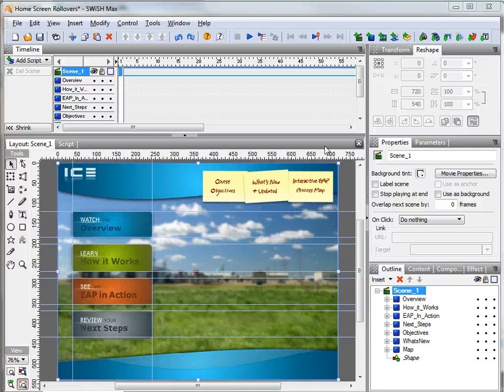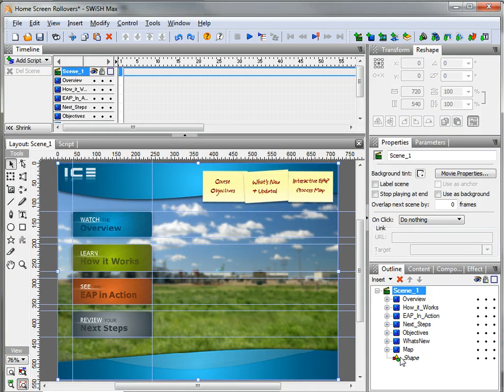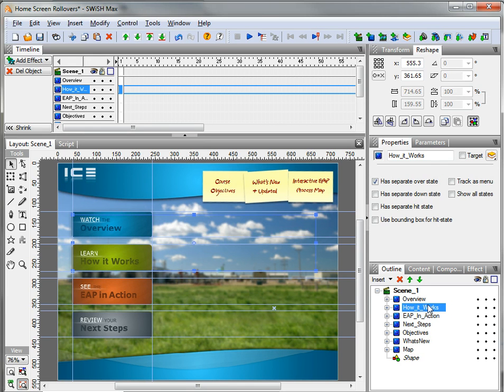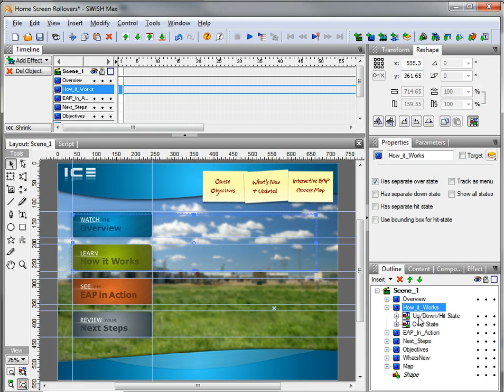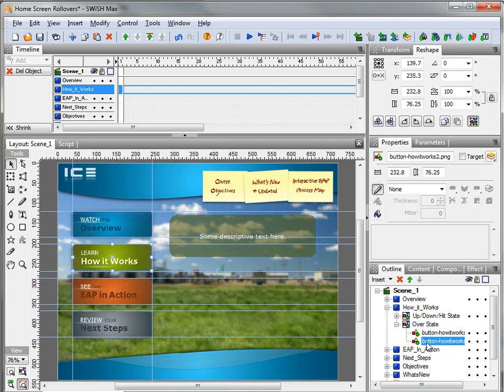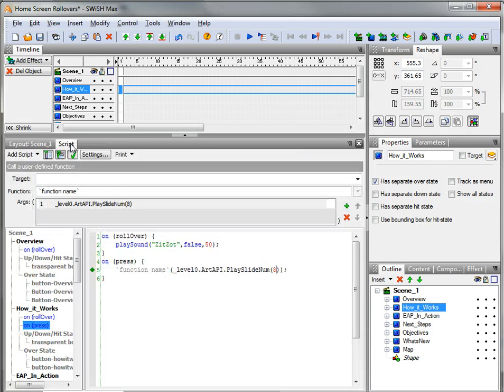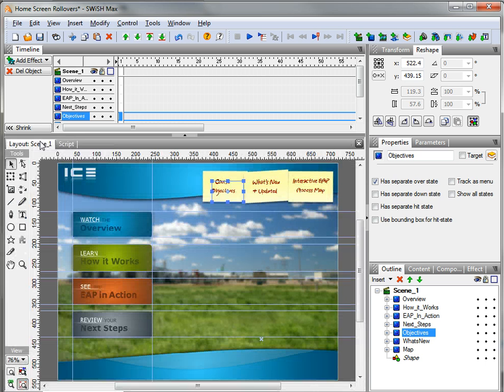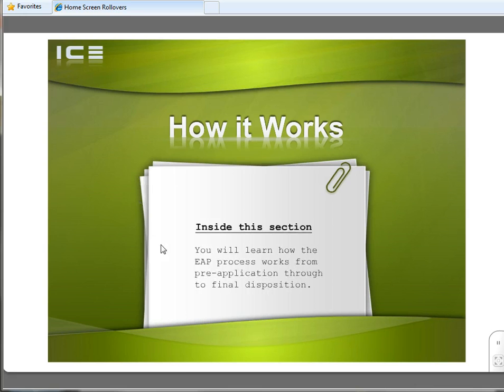Part 2 - How to Build a Flash/Swish rollover menu for Articulate Presenter